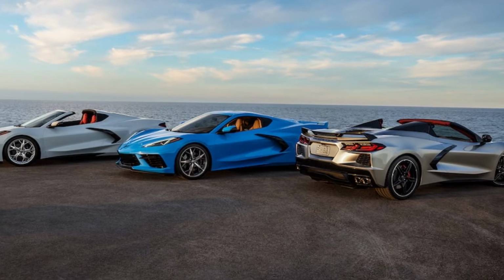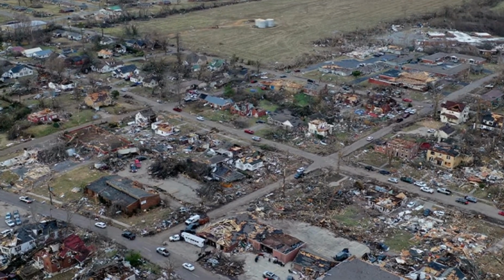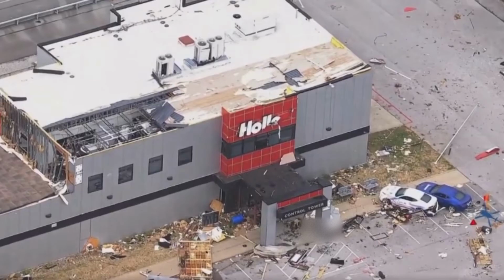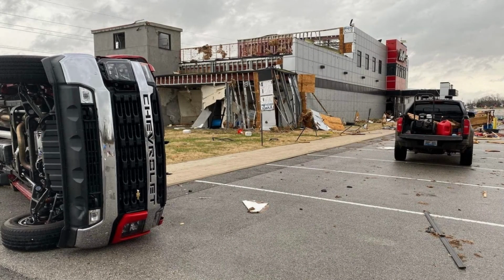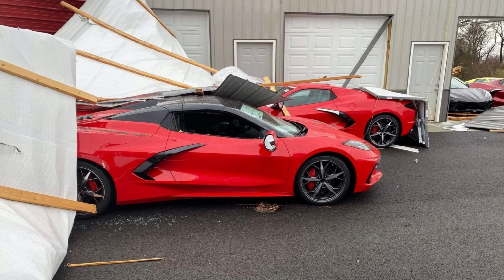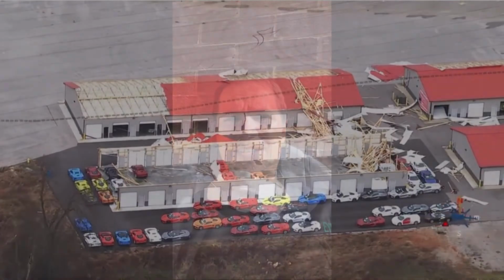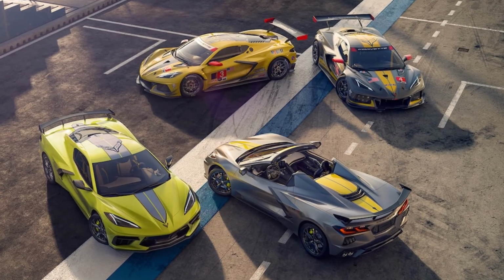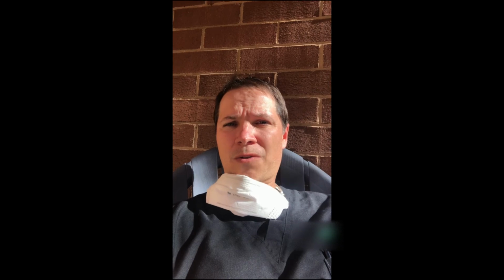Corvette Production stopped again!! Tornado damage in Bowling Green, KY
Yes the Corvette is delayed again. I feel like this car is cursed!

Thoughts and prayers go out to those affected by the massive destructive tornado that traveled over 200 miles and hit KY Corvette plant and Motorsports Park.  We hope everyone is safe!!

Want to help!! and support those affected (Non-profit organizations)
American Red Cross: